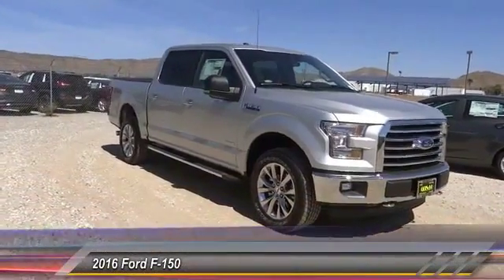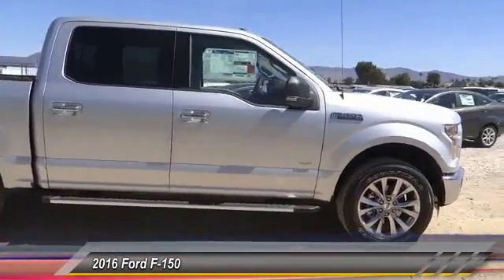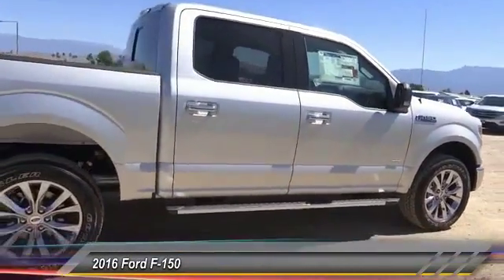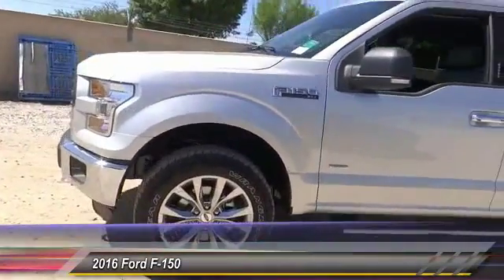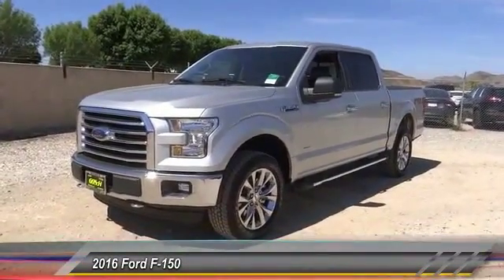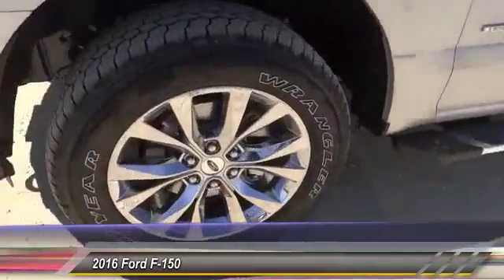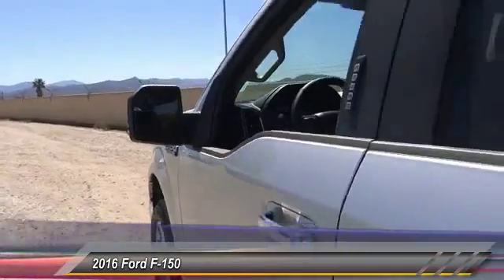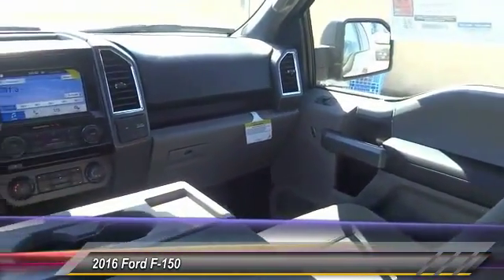2016 Ford F-150 HEMET, SAN JACINTO, LAKEVIEW, PERRIS, PALM SPRINGS F16934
2016 Ford F-150 4WD SUPERCREW 145 XLT

GOSCH FORD HEMET PROUDLY SERVING HEMET, SAN JACINTO, LAKEVIEW, PERRIS, PALM SPRINGS, AND SURROUNDING SOUTHERN CALIFORNIA LOCATIONS. THIS 2016 Ford F-150 IS EQUIPPED WITH A ENGINE: 3.5L V6 ECOBOOST , AUTOMATIC TRANSMISSION, AND RECEIVES AN ESTIMATED 17 City/23 Hwy MPG. GOSCH FORD HEMET 150 CARRIAGE CIRCLE HEMET CA 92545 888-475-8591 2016 Ford F-150 4WD SUPERCREW 145 XLT This 2016 Ford F-150 XLT is offered to you for sale by Gosch Auto Group. Pull up in the vehicle and the valet will want to parked on the front row. This Ford F-150 is the vehicle others dream to own. Don't miss your chance to make it your new ride. This Ford F-150 XLT comes equipped with 4 wheel drive, which means no limitations as to how or where you can drive. Different terrains and varying weather conditions will have no effect as to how this vehicle performs. You could keep looking, but why? You've found the perfect vehicle right here. There is no reason why you shouldn't buy this Ford F-150 XLT. It is incomparable for the price and quality. Please contact the Gosch Auto Group for more information. Stock #: F16934 | VIN: 1FTEW1EG6GKE25513 | 2016 Ford F-150 4WD SuperCrew 145 XLT Gosch Ford Hemet